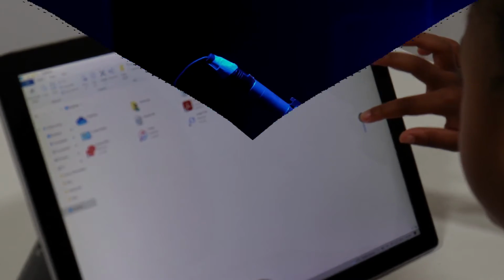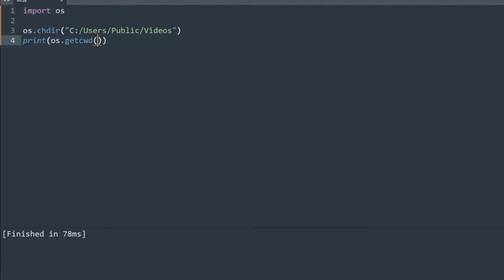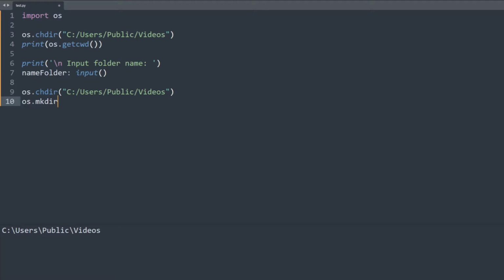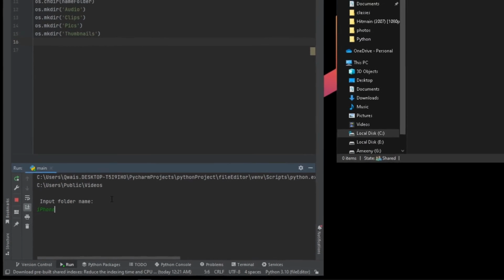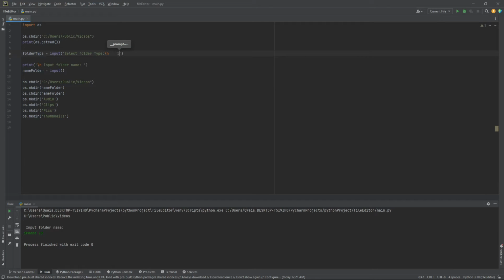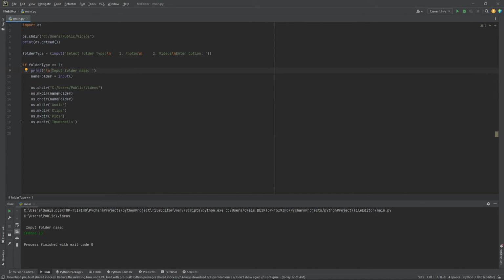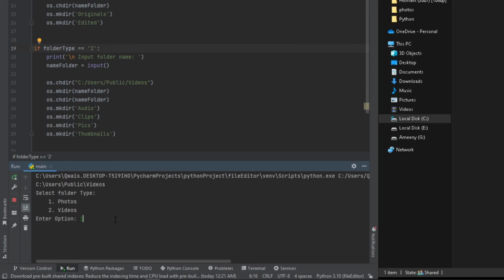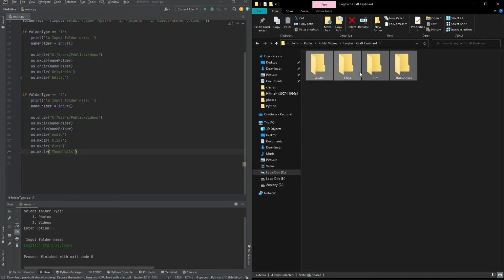Python Tutorial: Create Multiple File Folders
In this video I show you how to create folders on your computer using Python for both Windows and Mac OS.

If your new to programing and looking for some helpful tips check this Unboxish's article!